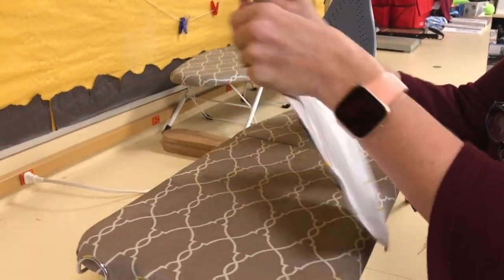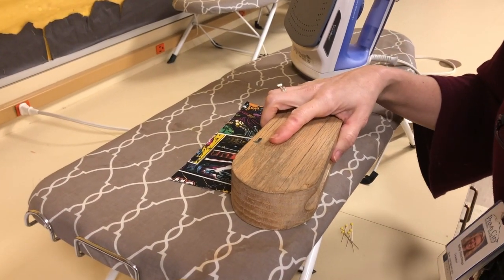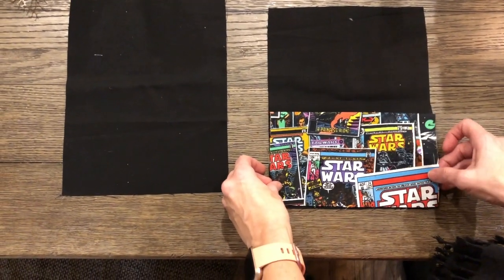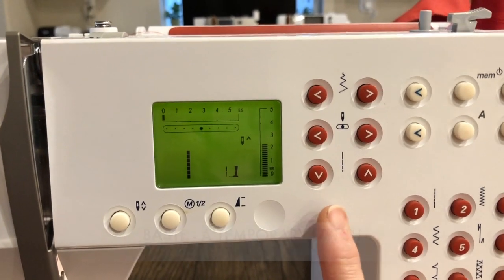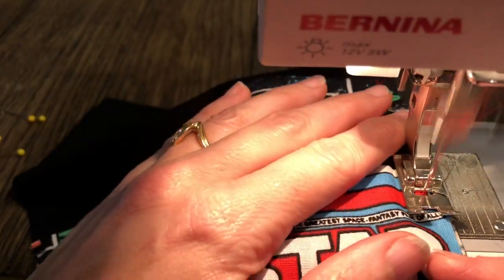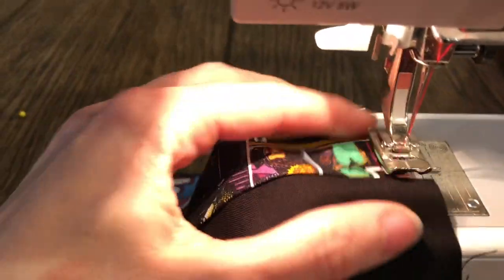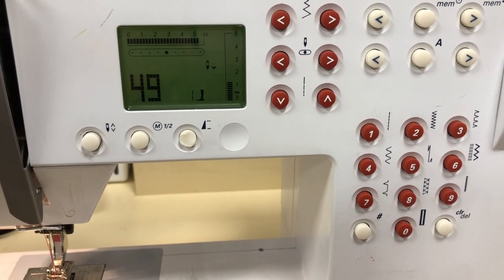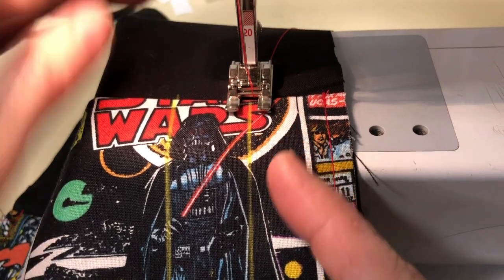Backpack Pocket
This video is about Backpack Pocket